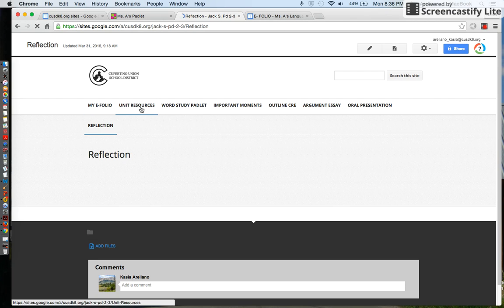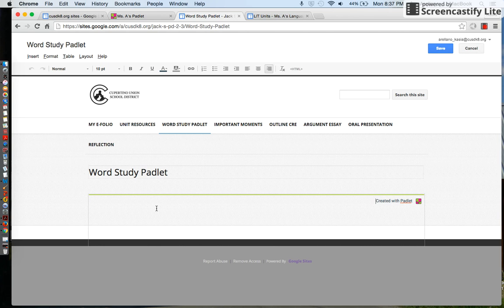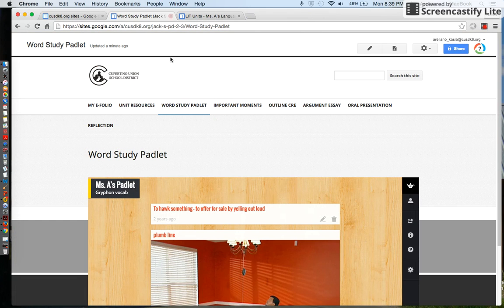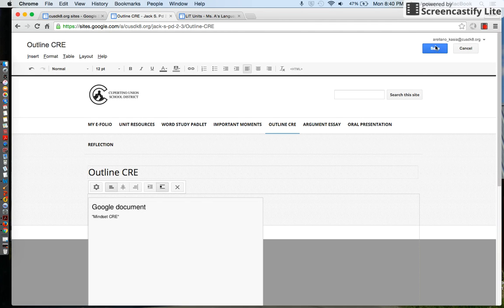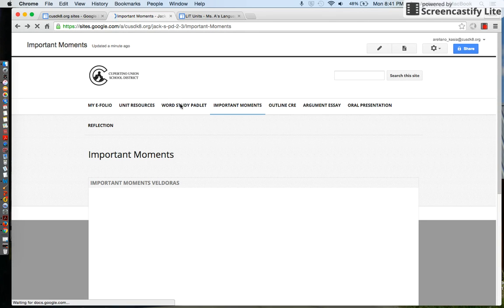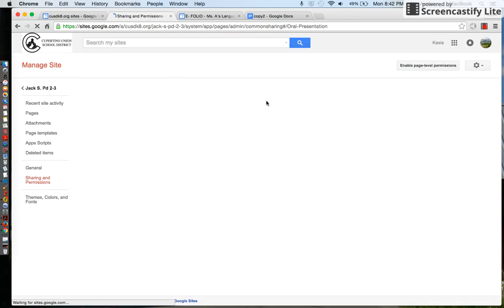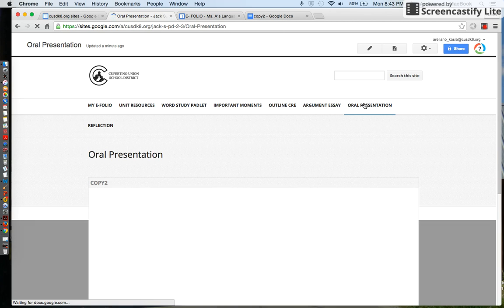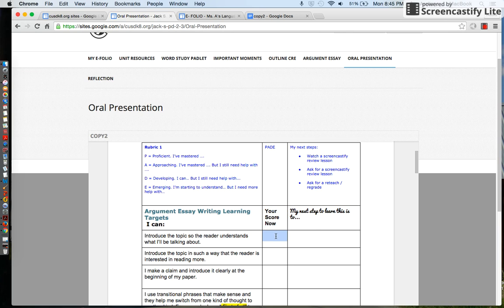Setting up Efolio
How to set up your E-folio. Uploading documents, inserting HTML code to show an image, sharing with Ms. A so she can edit and see your work.